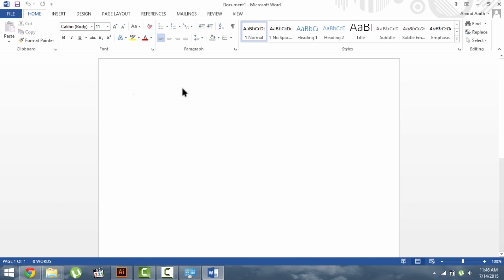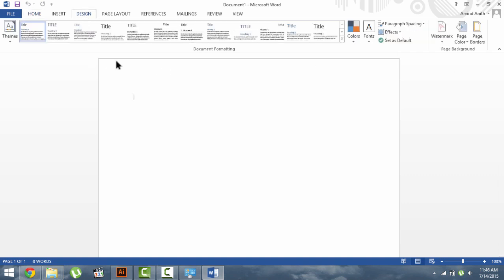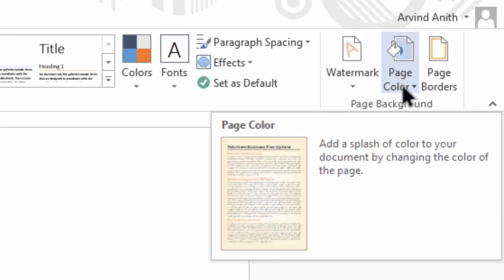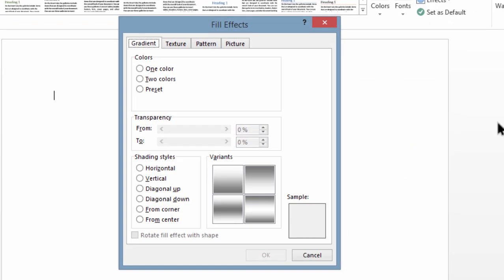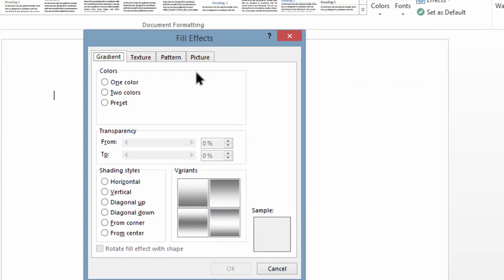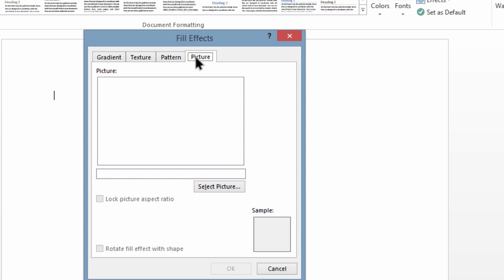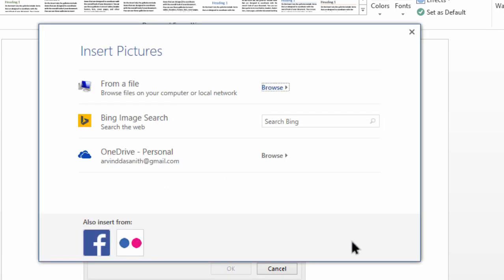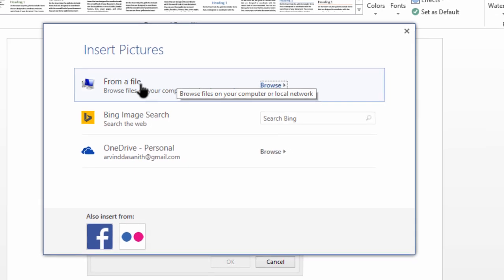How to put background picture in Word 2013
New tutorial, for new Microsoft Word 2013.